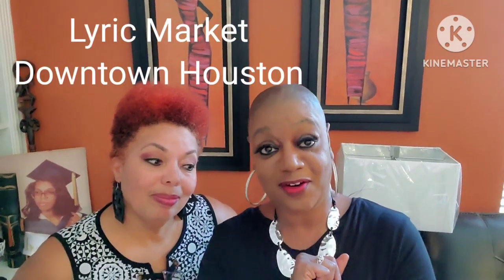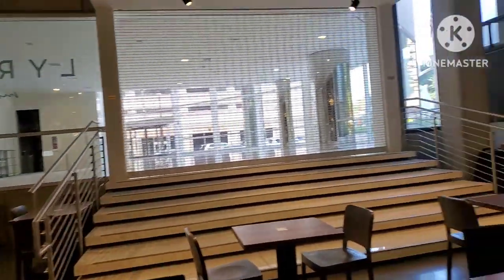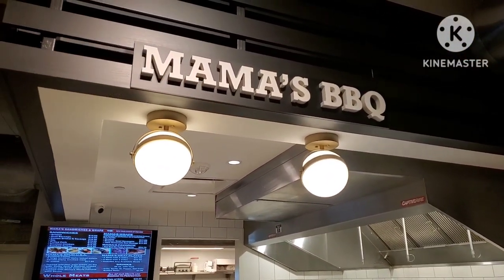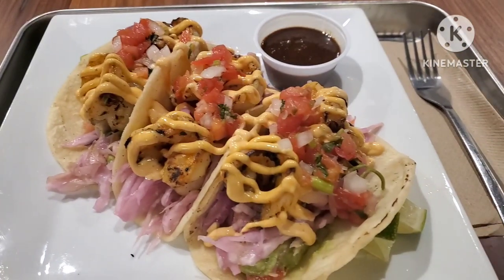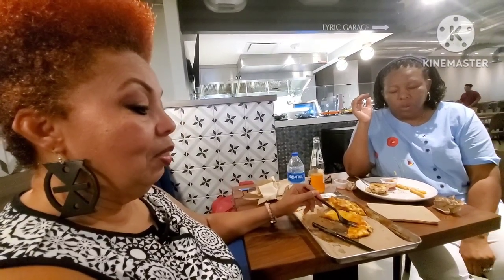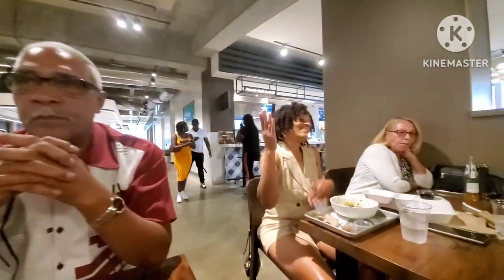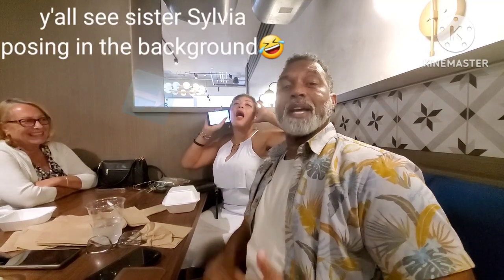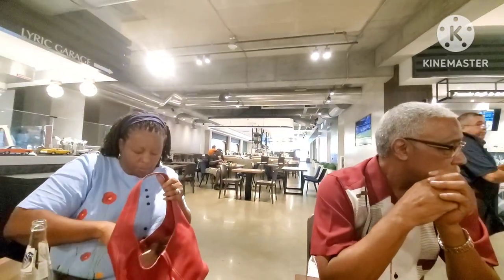Lyric Market, downtown Houston, TX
An upscale "food court" located in downtown Houston, TX.  Plenty of great cuisines to choose from.